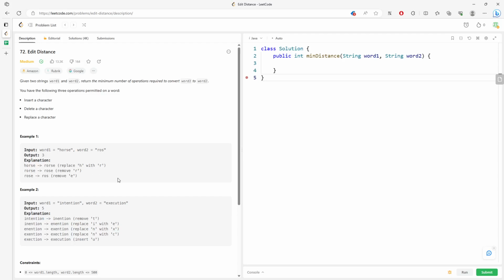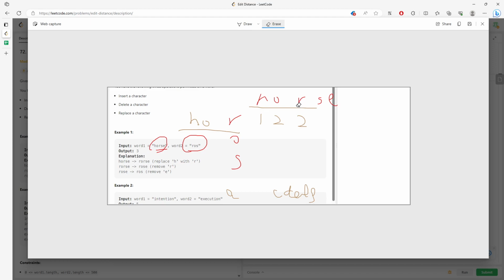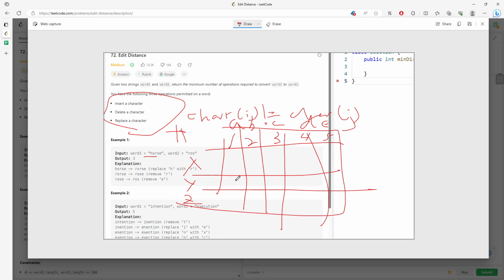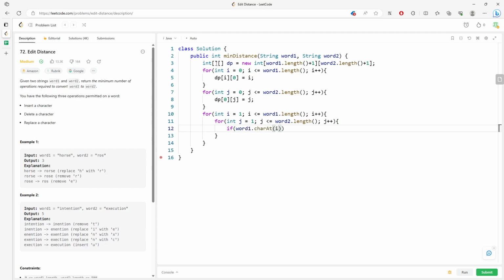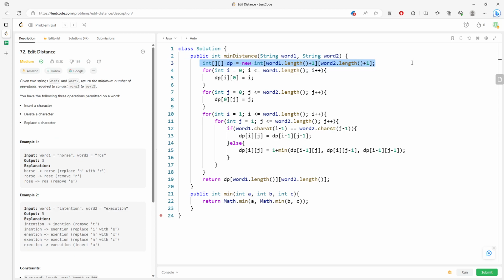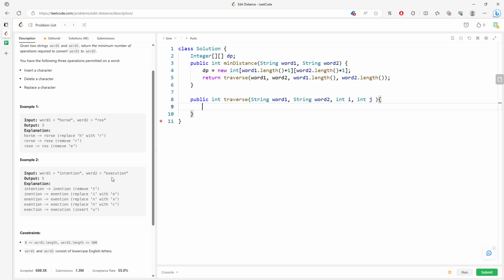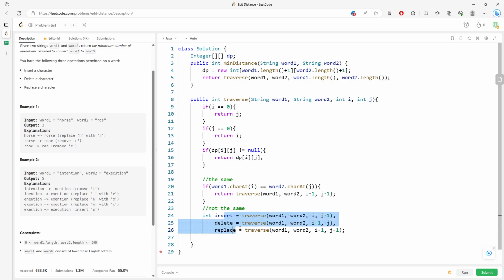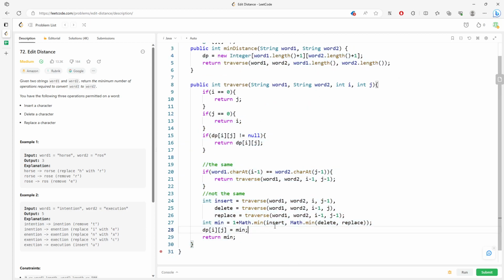LeetCode 72 | Edit Distance | DP | Memorized Recursion | Java